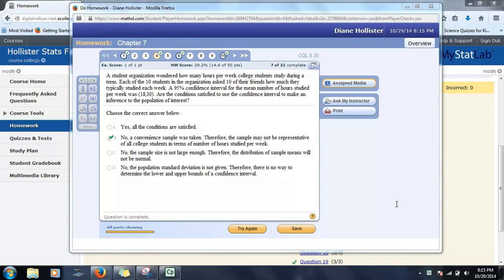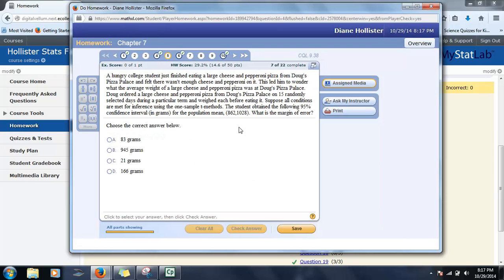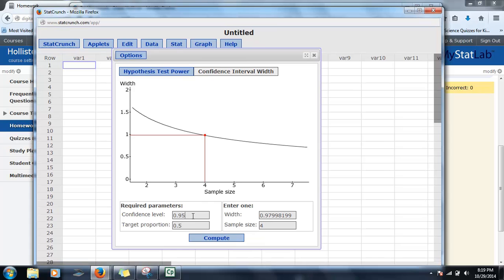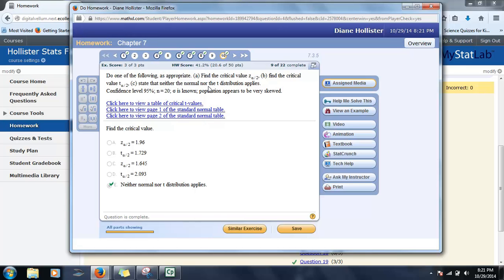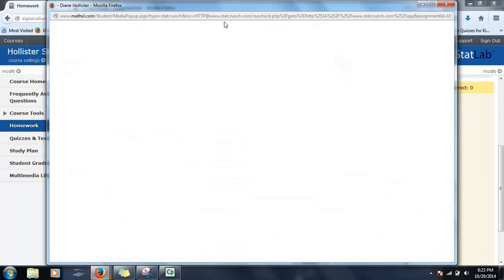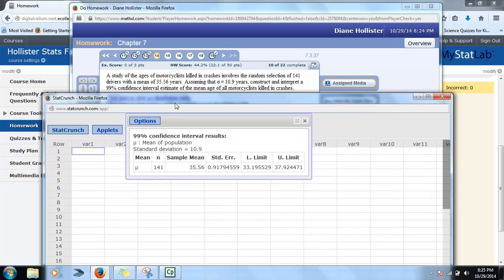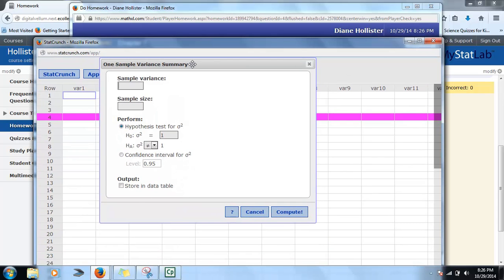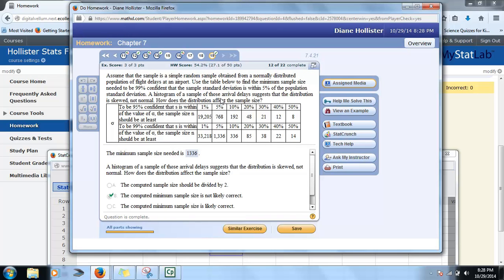Confidence Intervals/Chapter 7 Explanation